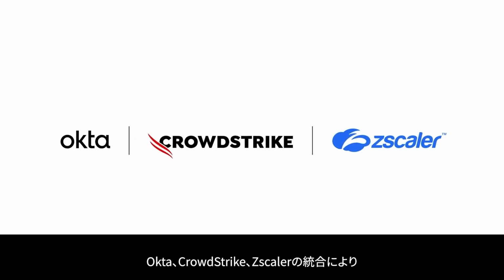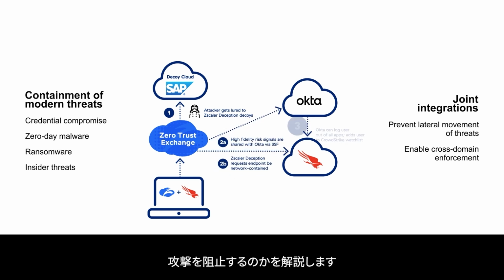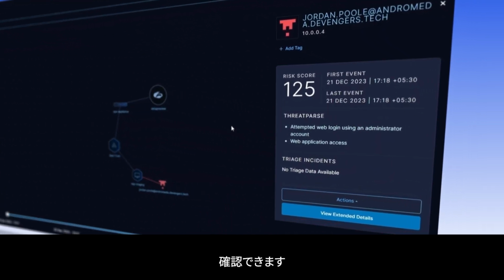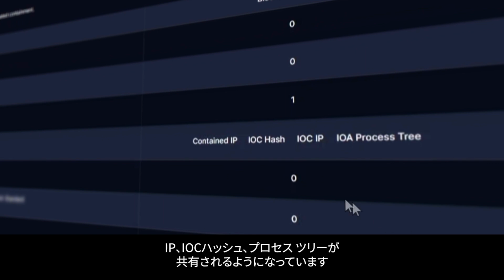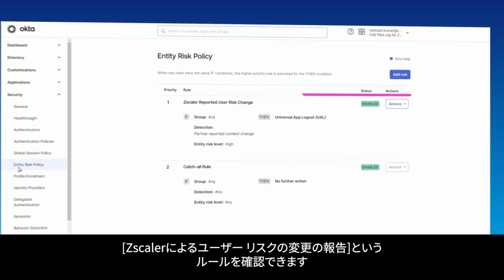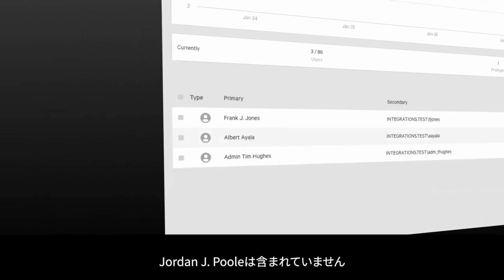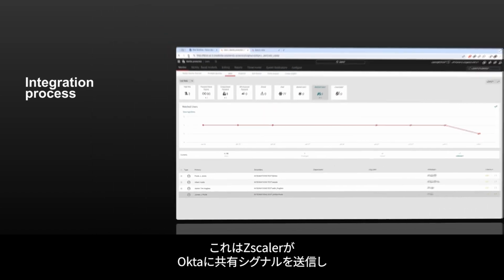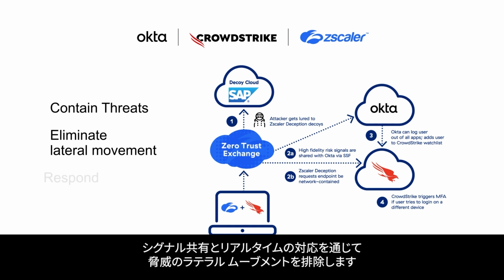Zscaler＋Okta＋CrowdStrikeによる脅威の封じ込めデモ動画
Zscaler、Okta、CrowdStrike が統合を通じてどのように脅威をリアルタイムで封じ込めるのかを学bぶことができます。